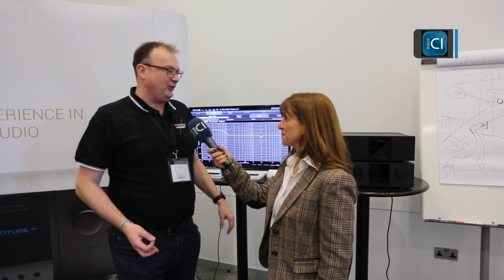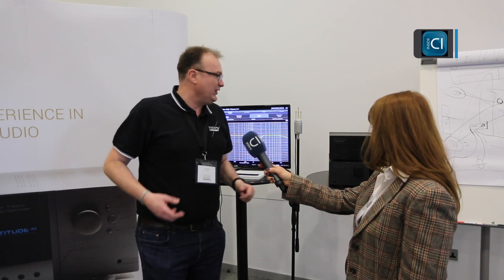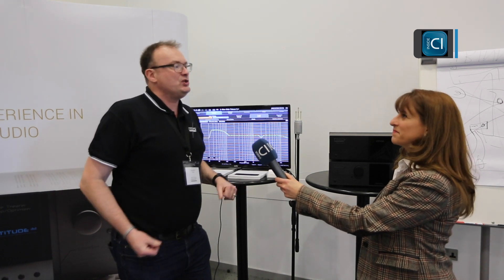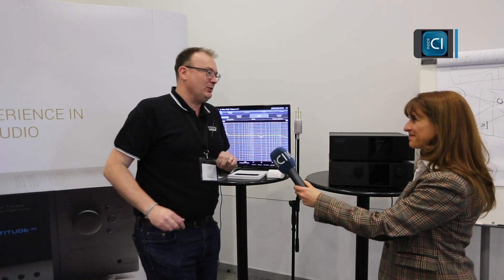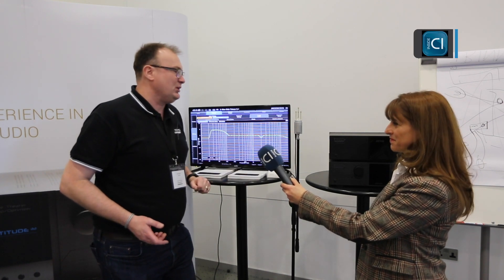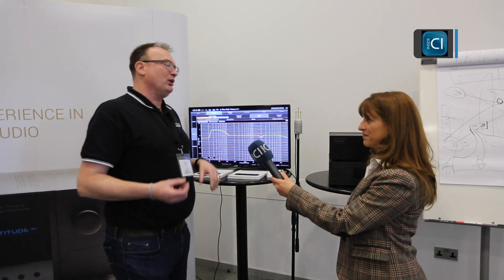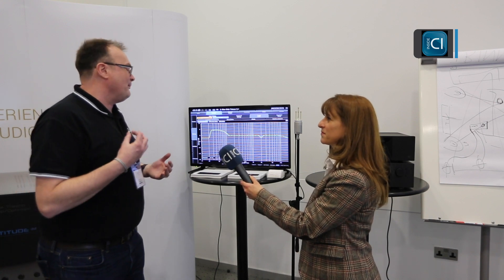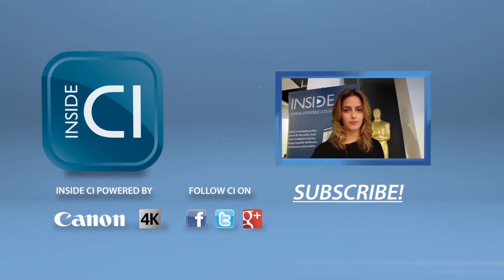Trinnov Altitude processor and Amplitude amplifier offer reference home theatre audio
Tom Garrett, sales manager for Trinnov Audio, demonstrates the Trinnov Altitude home cinema platform at the Invision UK Technology Showcase 2019. The entry level processor is the Altitude 16, which claims to be only non-DSP based Dolby Atmos DTS:X processor. It can handle up to 16 channels, and is software updateable due to its Linux OS. Tom also intros the Amplitude 8, a compact power amp capable of 8x220w. Normally two of these would be partnered with an Altitude 16. The system can be configured with bespoke tuning software, that best tailors performance to room conditions.